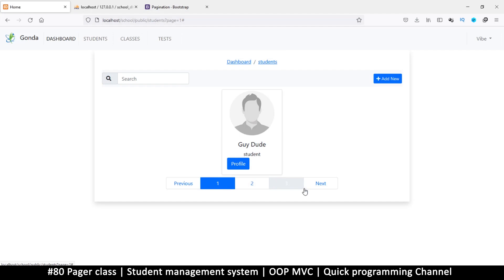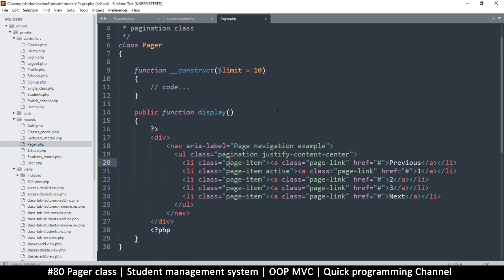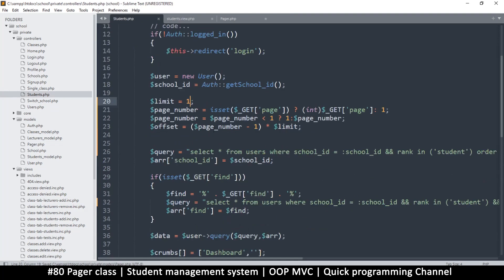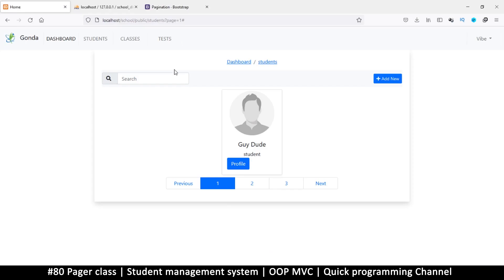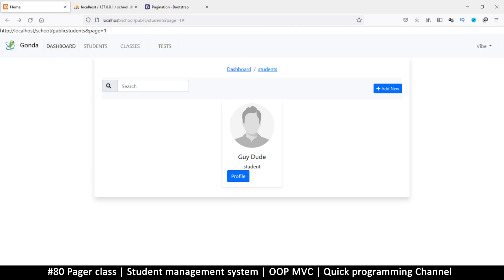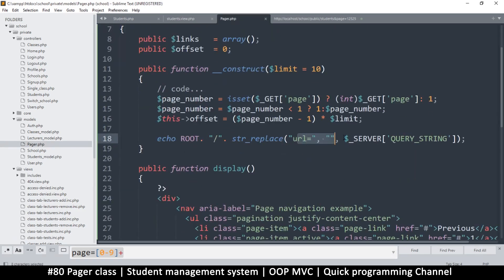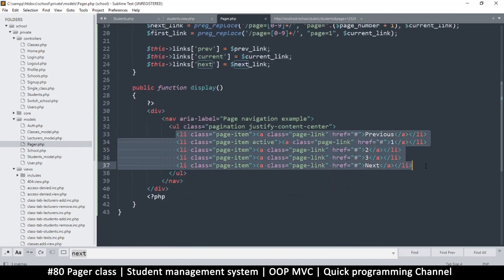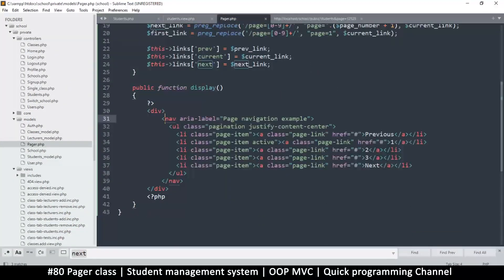#80 Pager class | Student management system in PHP | OOP MVC | Quick programming tutorial